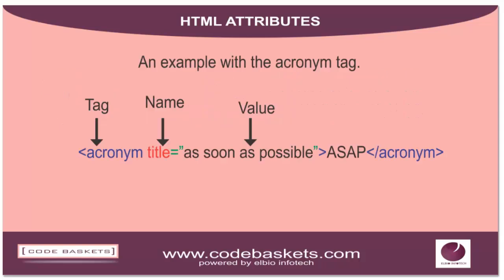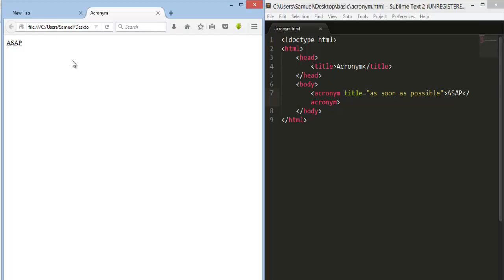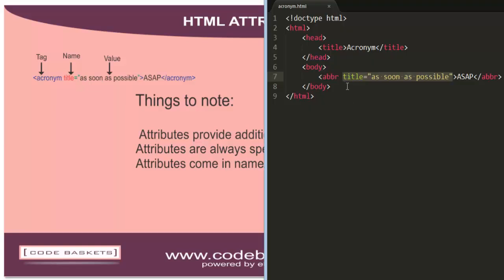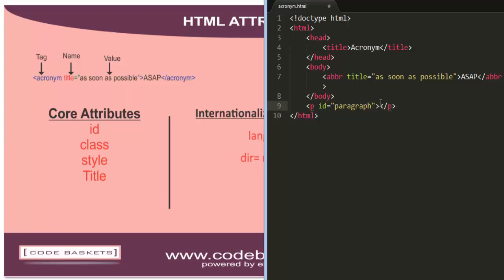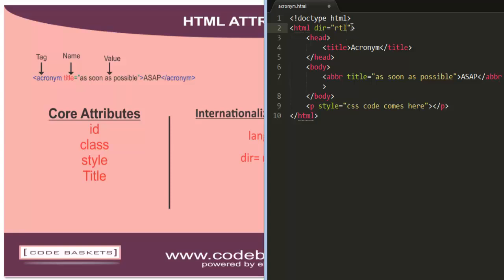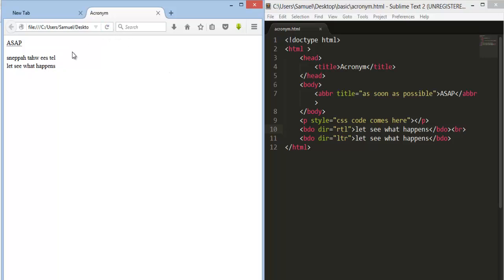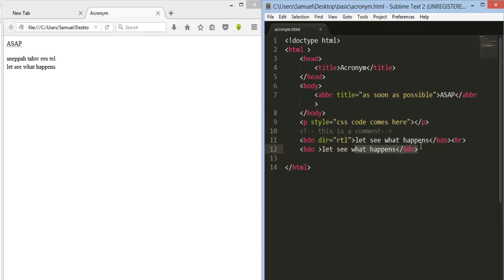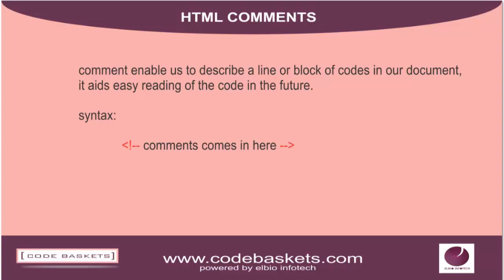html tutorial#8- html attributes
This video will put you through all about html attributes.